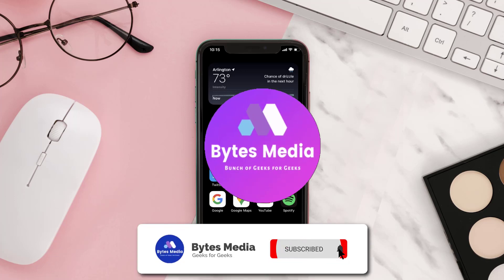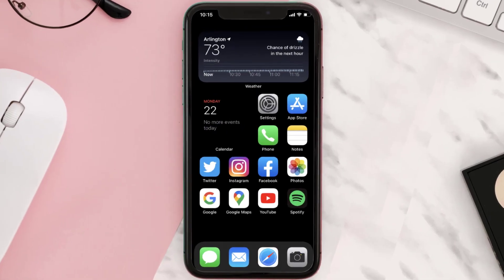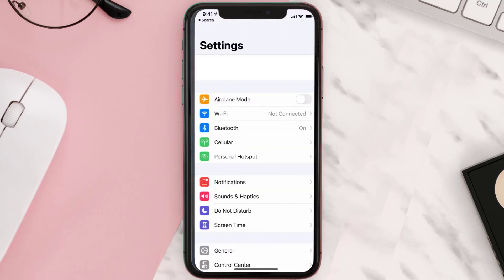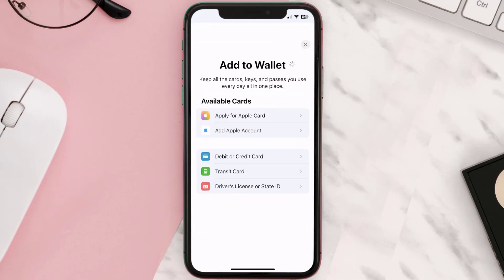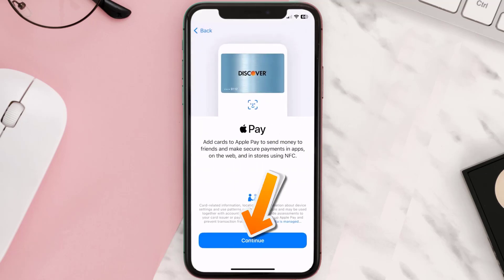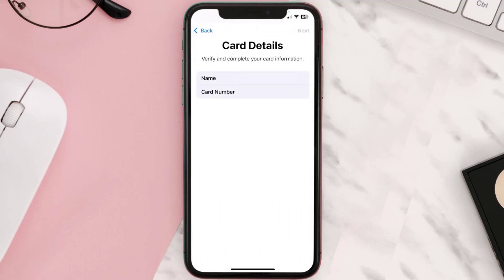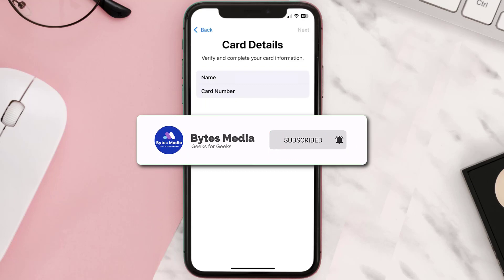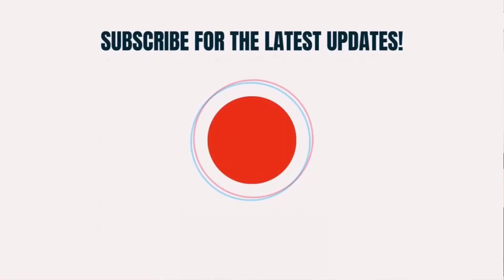How to Add US Bank Card to Apple Pay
In this video, I'll show you How to Add US Bank Card to Apple Pay. This is the easiest and fastest way to Add US Bank Card To Apple Pay. Make sure you watch until the end of this video to find out How to Add US Bank Card To Apple Pay on iPhone. These methods work on iOS 11 as well as iOS 12, iOS 13, iOS 15 and iOS 16. Hope you enjoy!

Video Parts:
00:00 Intro: How to Add US Bank Card To Apple Pay
00:16 Navigate to Apple Wallet
00:45 Outro: Ending

Topics Covered:
Bytes Media
how to
u.s. bank apple pay verification
does u.s. bank support apple pay
u.s. bank digital card
how to add credit card to apple wallet on iphone
u.s. bank digital wallet
how to add credit card in apple wallet india
no option to add card to apple wallet
u.s. bank credit card
can you add your debit card to apple pay
us bank
apple pay
us bank card to apple pay
apple wallet
apple pay cash